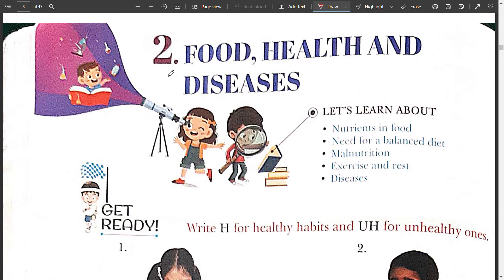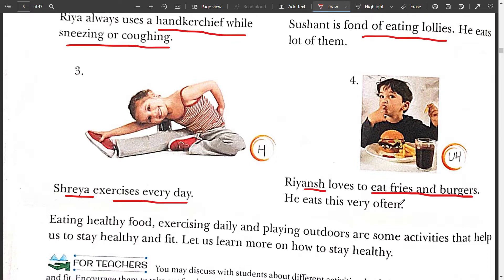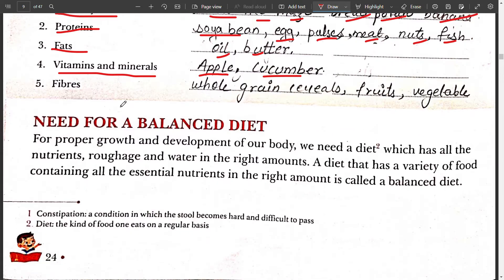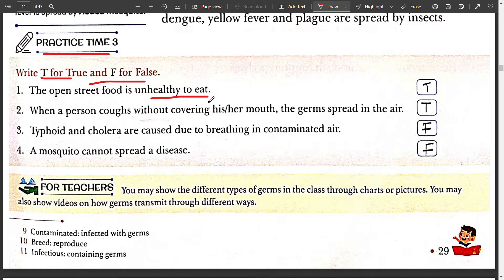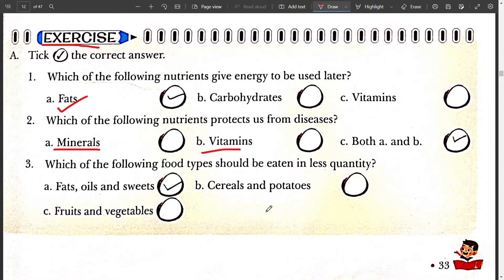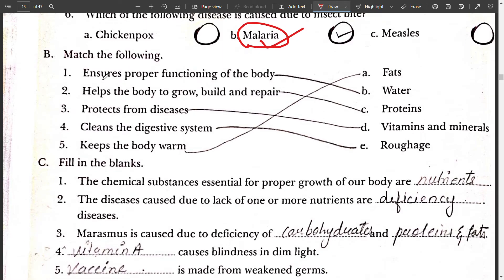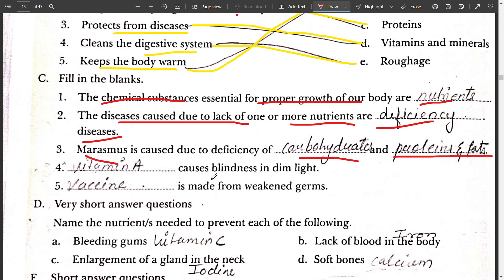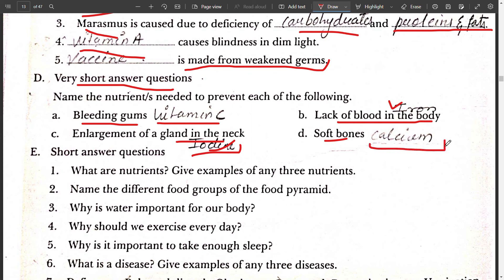FOOD, HEALTH AND DISEASES || CHAPTER 2 || Science Book Exercises || CLASS 5